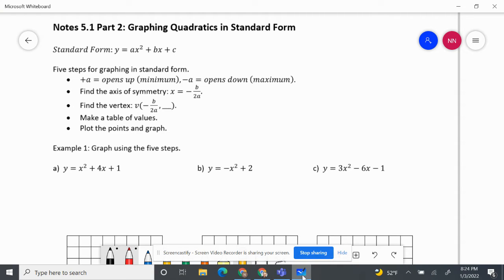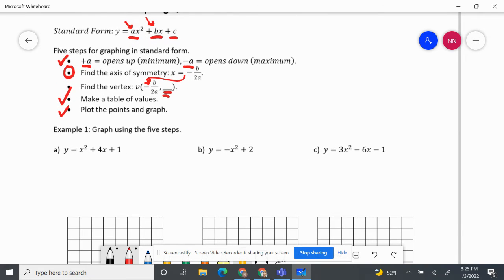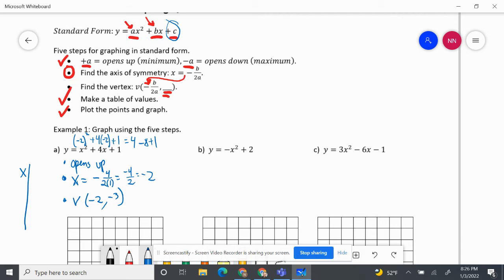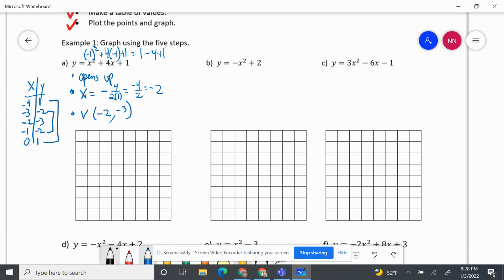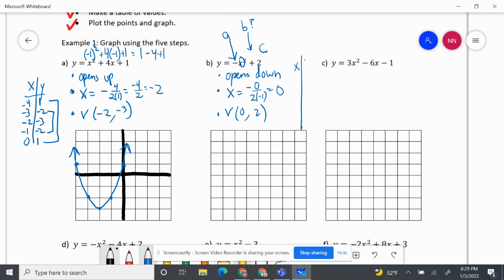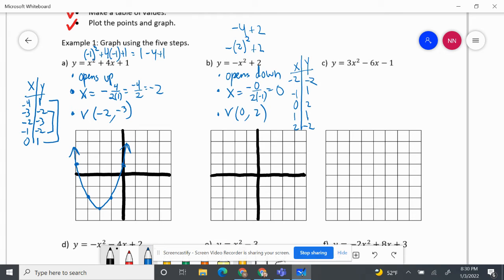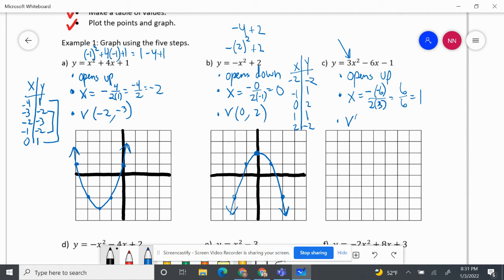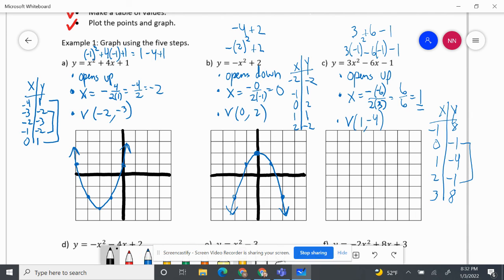A1 Notes 5.1 Part 2A